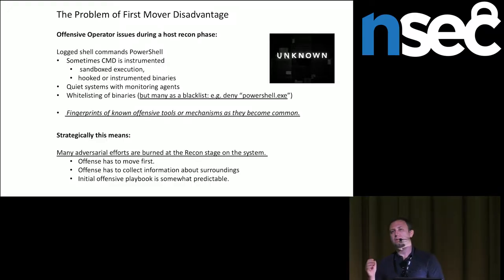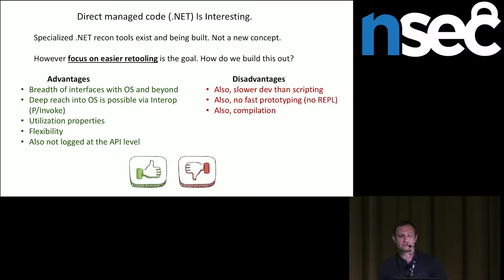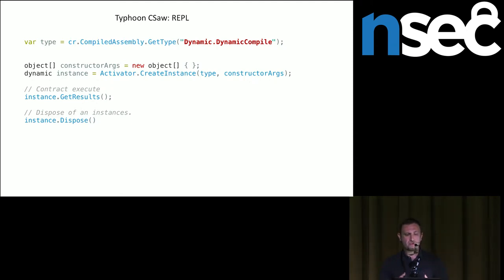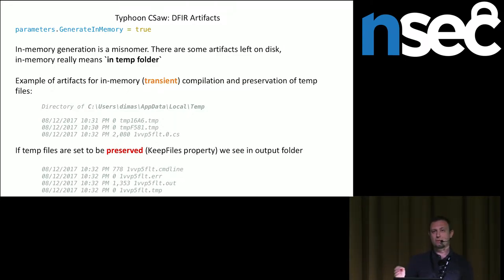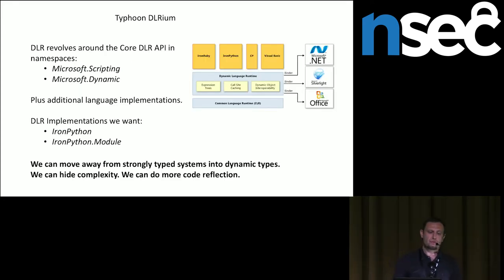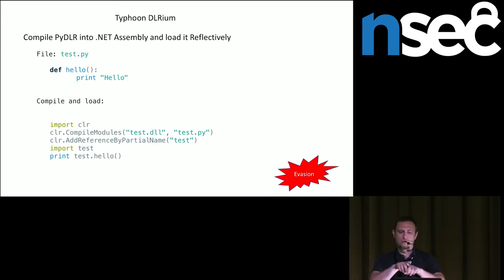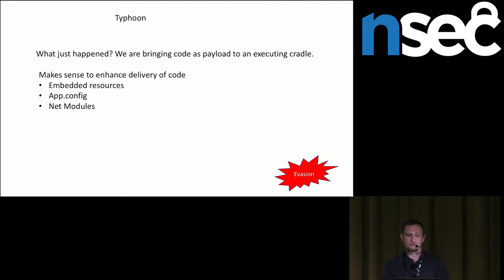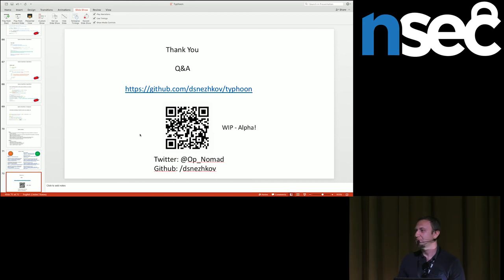Dimitry Snezhkov -- Quick Retooling with .NET Payloads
PowerShell gave us a super-highway of convenient building blocks for offensive toolkits and operational automation. In the post offensive PowerShell world, a move in the direction of .NET implants may be a desirable option in some cases.

However, Red Teams are faced with challenges when moving automation down into managed code. Can .NET based toolkits maintain flexibility, quick in-field retooling and operational security in the face of current detection mechanisms?

We think the answer is yes.

In this talk, we will focus on quick in-field retooling and dynamic execution aspect of .NET implants as the crucial trait to overcome static defensive mechanisms.

We will dive deeper into OpSec lessons learned from dynamic code compilation. We will attempt to move beyond static nature of .NET assemblies, into reflective .NET DLR.

We will showcase on-the-fly access to native Windows API and discuss methods of hiding sensitive aspects of execution in the managed code memory.

All that, with the help of the DLRium Managed Execution toolkit we have in development.

Dimitry Snezhkov does not like to refer to himself in the third person :) but when he does he is a Sr. Security Consultant for X-Force Red at IBM, performing penetration testing, occasional Red Teaming and application security assessments.